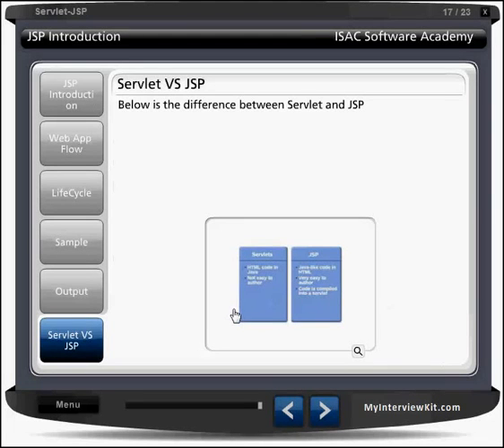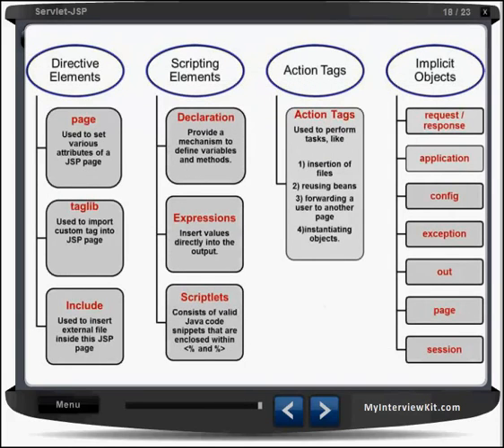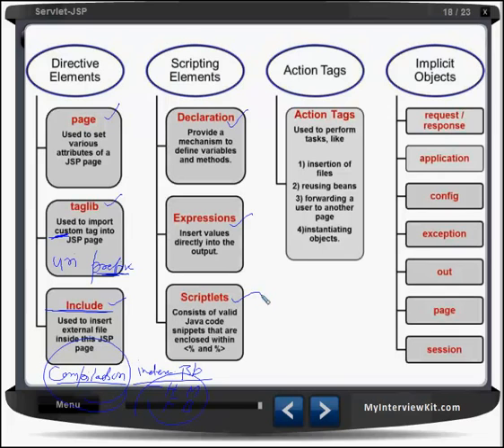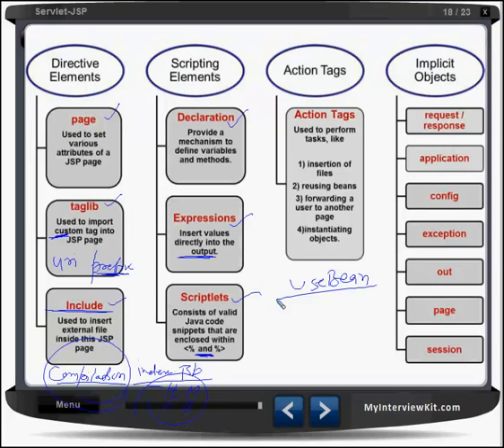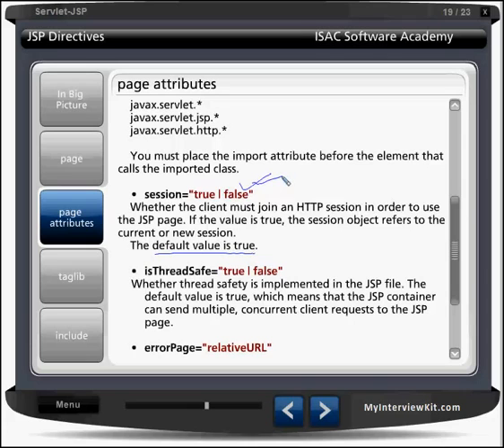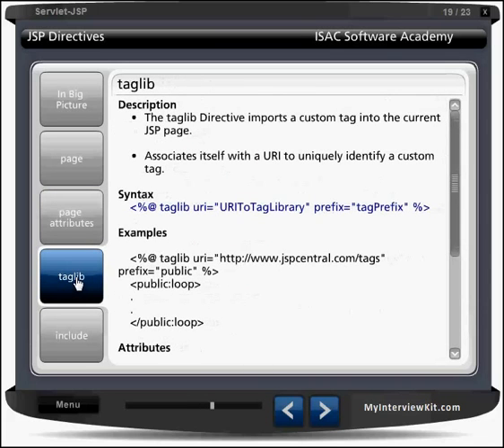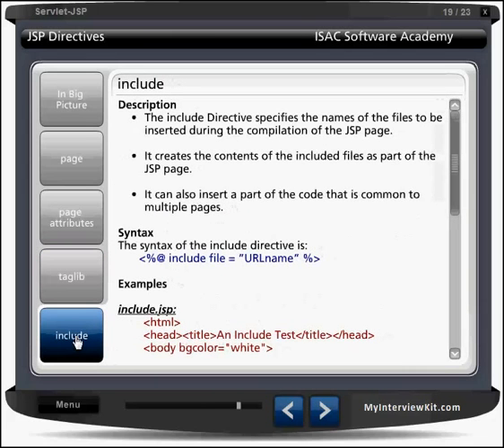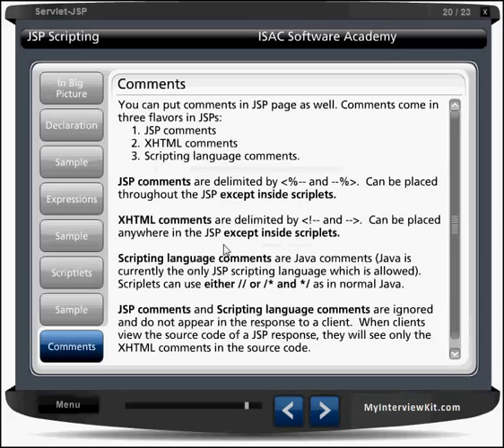JSP Chapter 2 - JSP Components(PART 2)